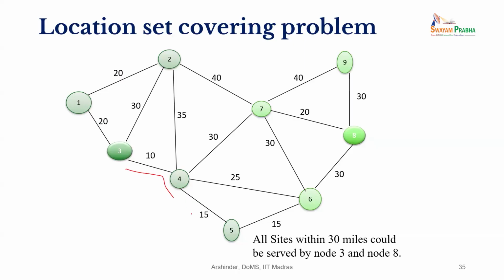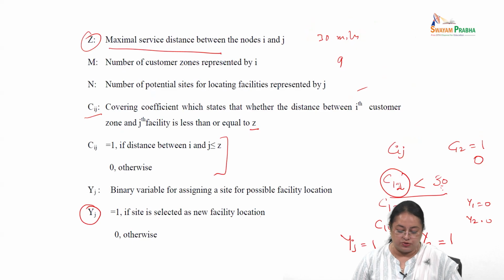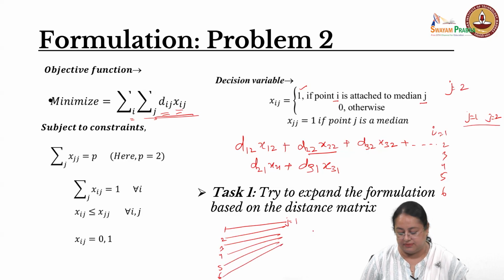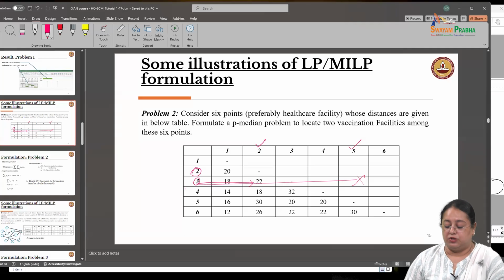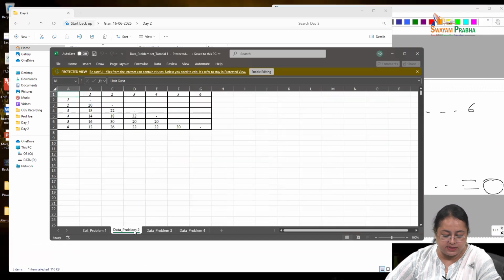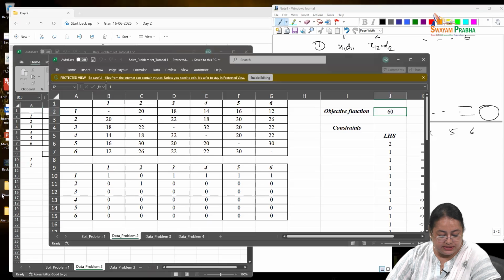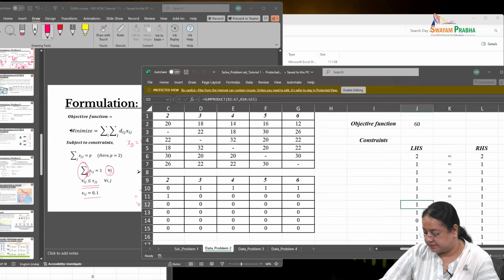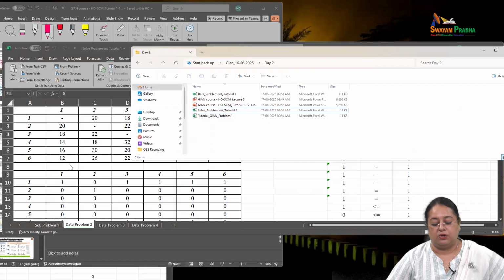9. T01- Part 02 - Mathematical programming approach for vaccine distribution